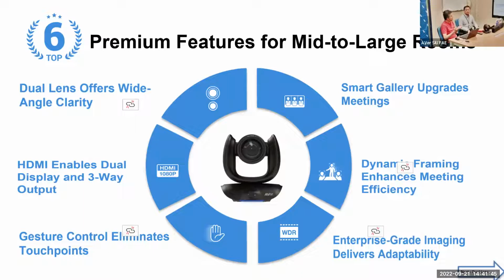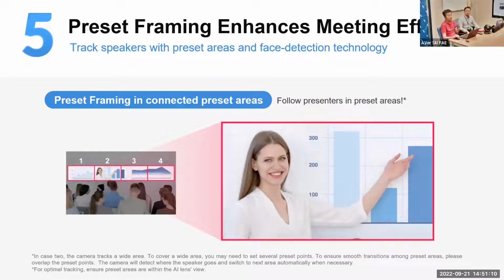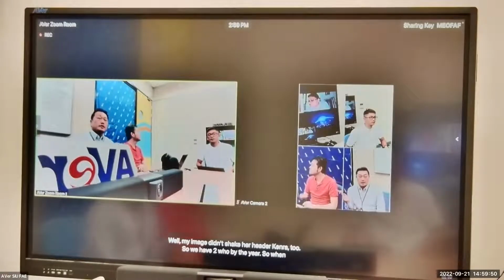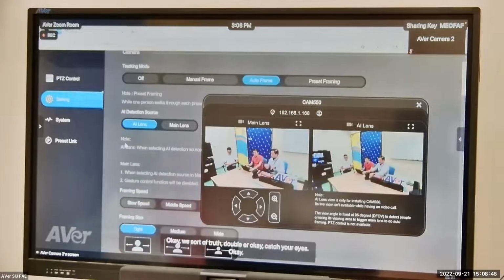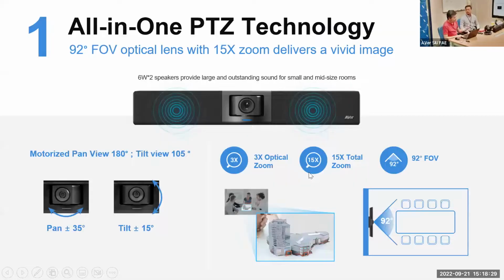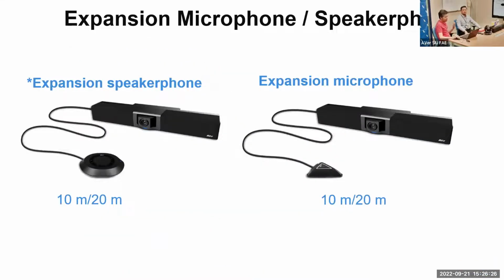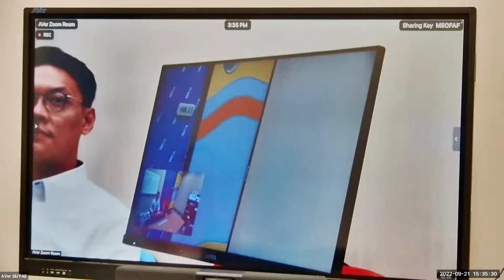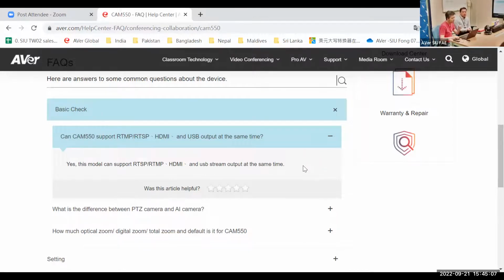AVer Webinar | CAM550, VB342 Pro, and AI Features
The CAM550  is a 4K Dual lens camera for mid-to-large room featuring dynamic framing, smart gallery, and gesture control. The VB342 Pro is an all-in-one sound bar for small and middle room eqipped with audio tracking, presentation mode and audio fence function. Let's watch the video and explore these two models and the advanced AI features.